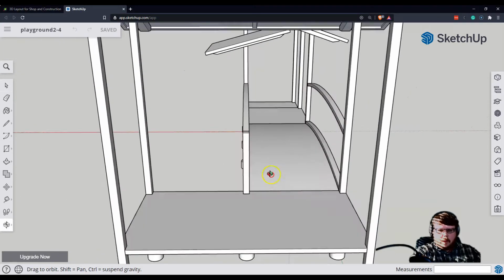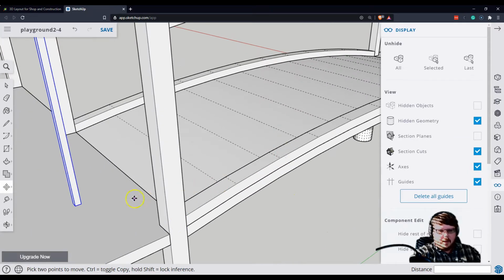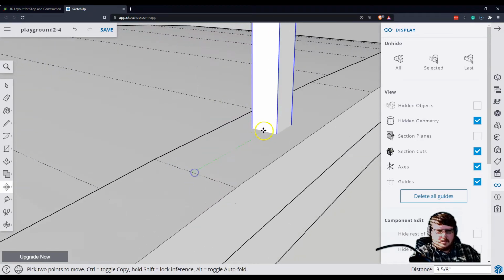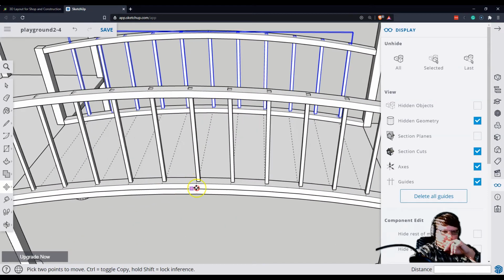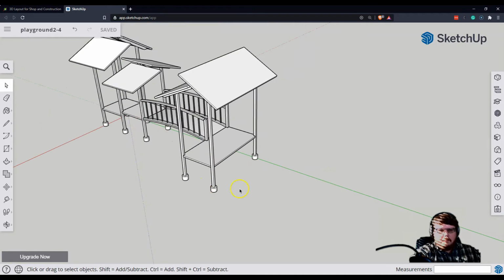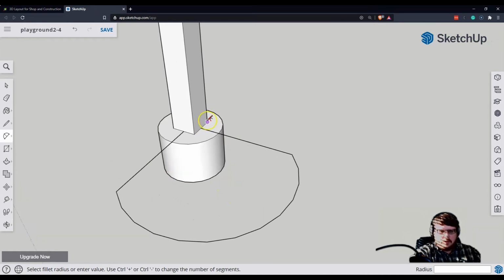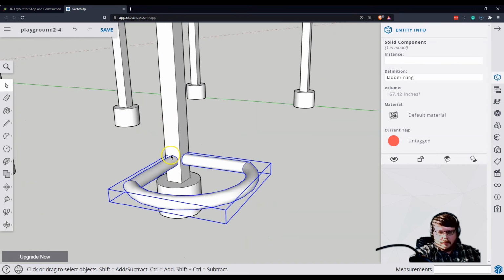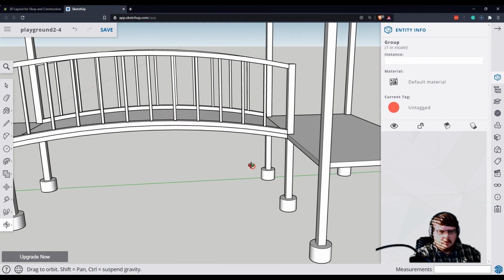SKETCHUP - Tutorial 4-3